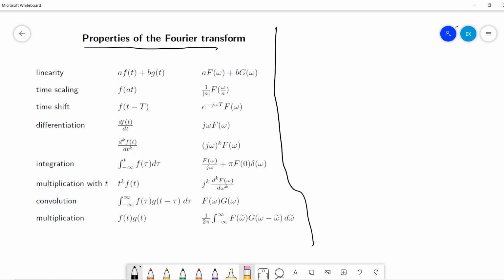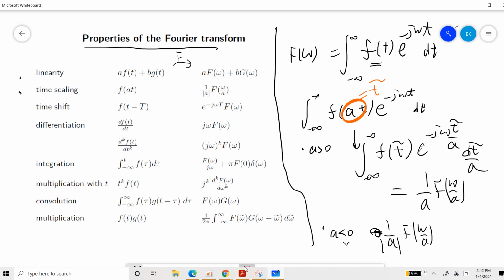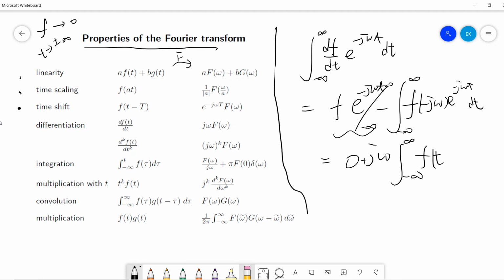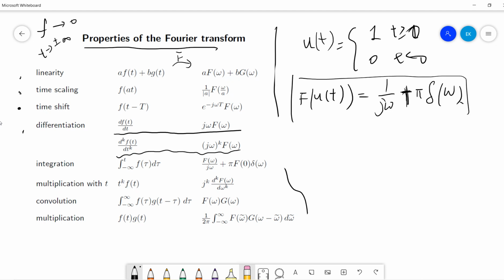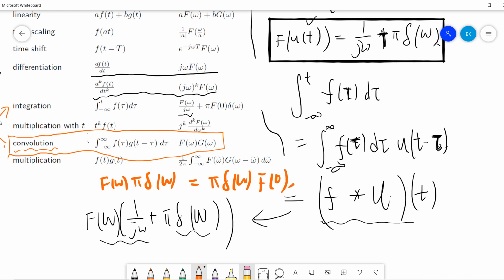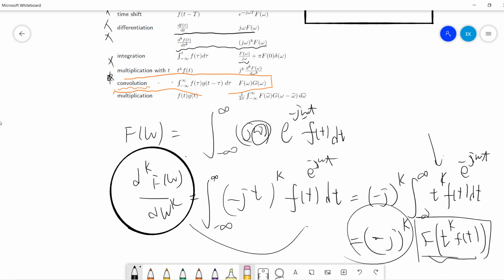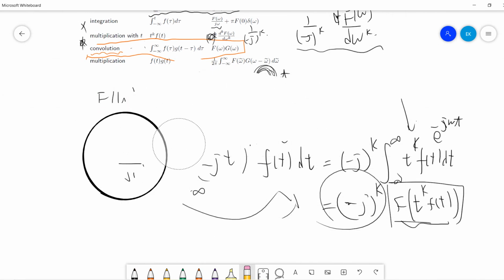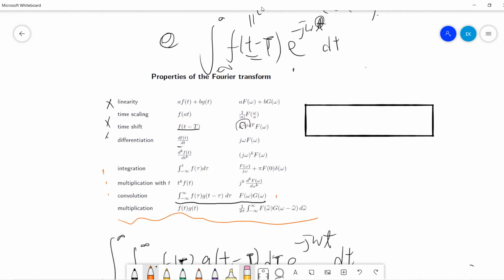Prove common Properties of Fourier Transformation